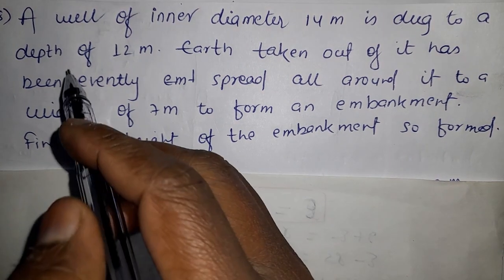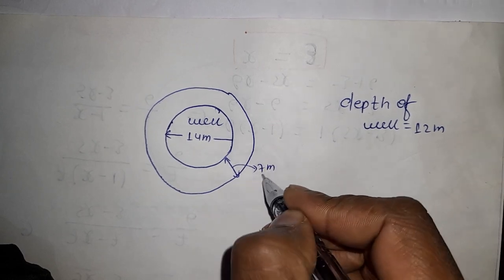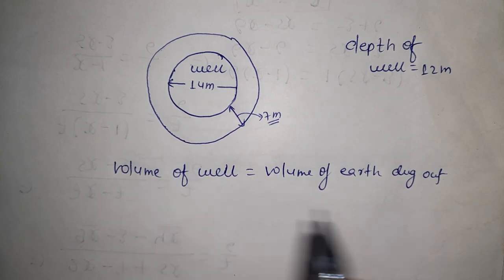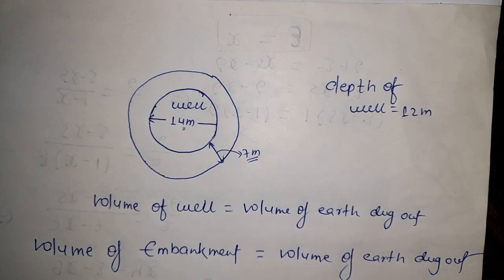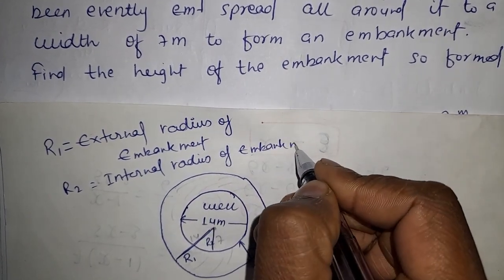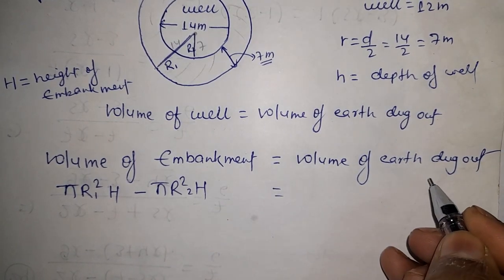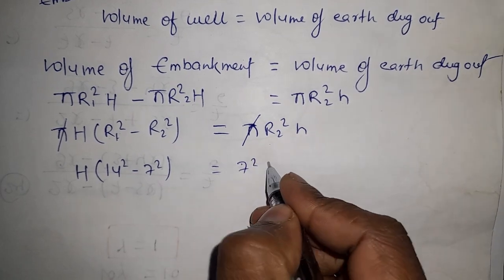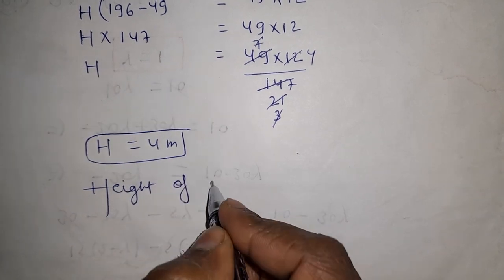A well of inner diameter 14 m is dug to a depth of 12 m .Earth taken out of it has been evenly....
A well of inner diameter 14 m is dug to a depth of 12 m .Earth taken out of it has been evenly spread all around it to a width of 7 m to form an embankment. Find the height of the embankment so formed.